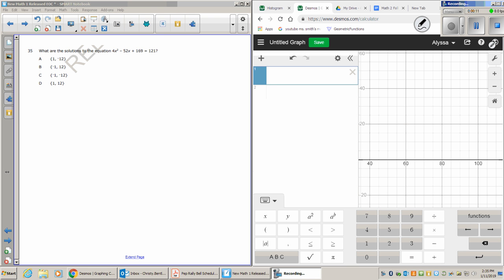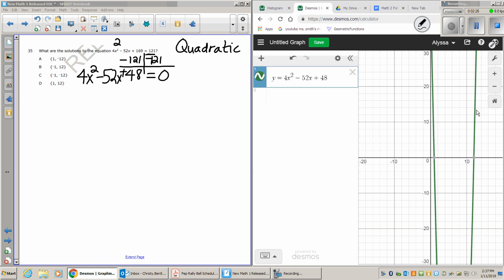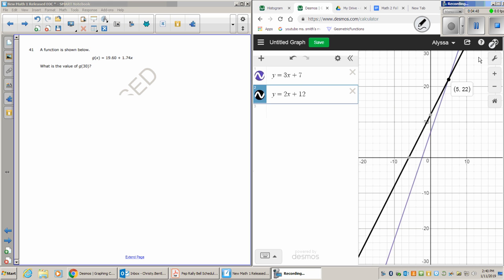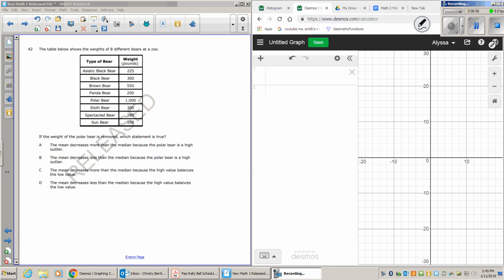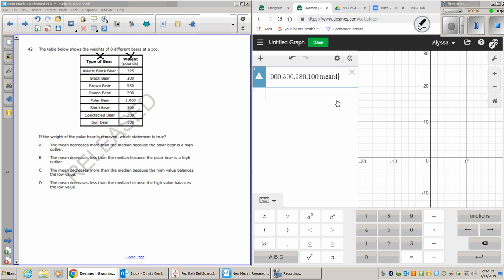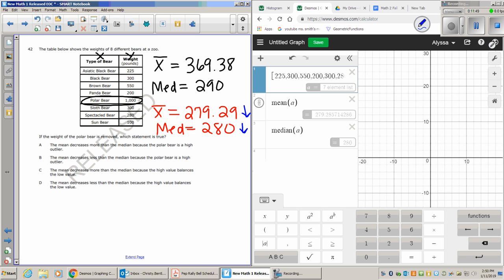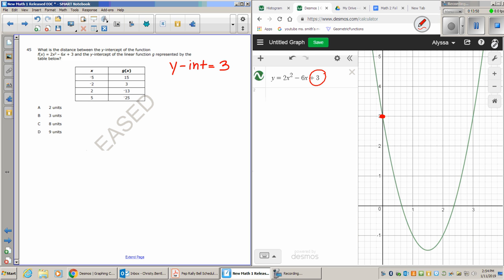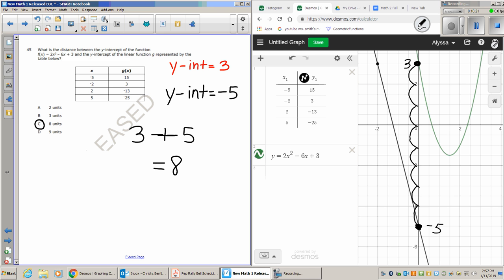5 Release EOC Problems for Test Grade